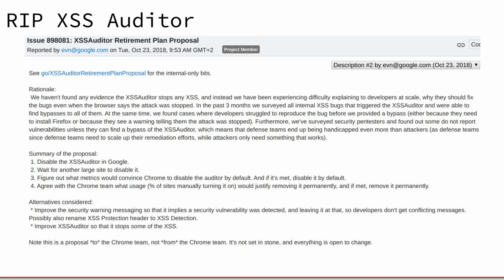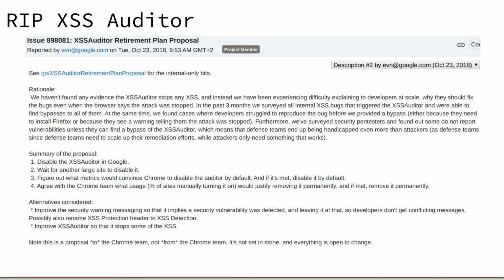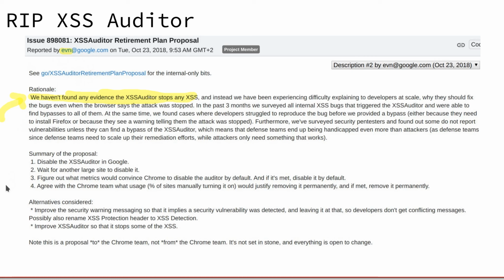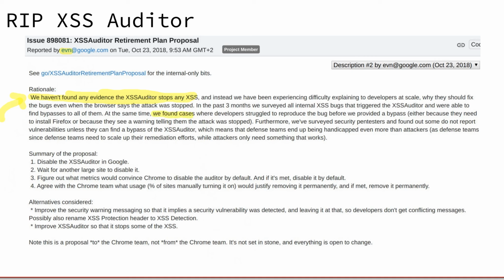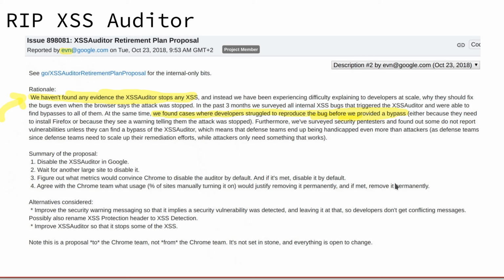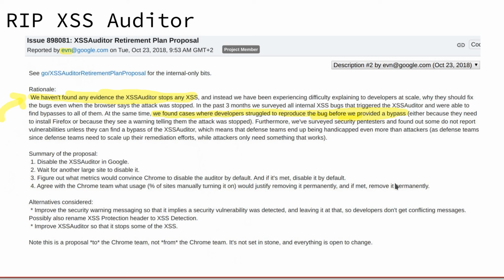02-00-02 XSS Auditor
Description:
This video explains why the XSS auditor was a mistake.

Learning Goals:
How can additional mitigation turn bad?